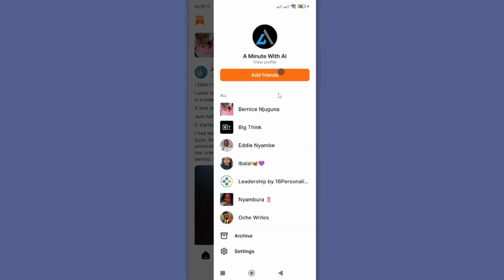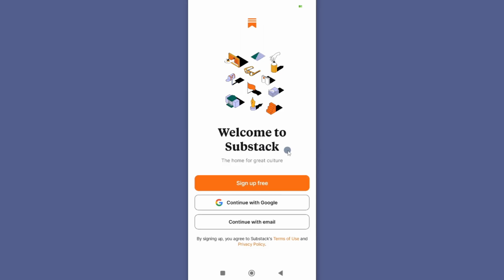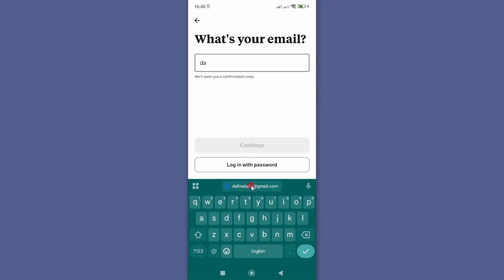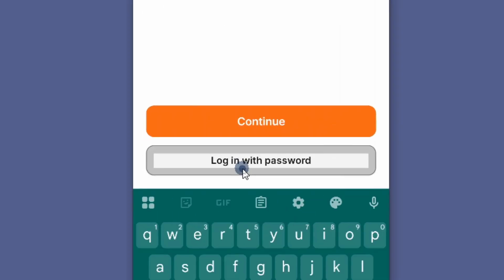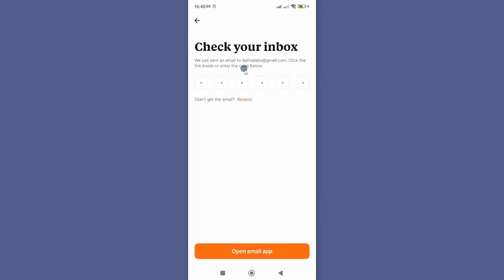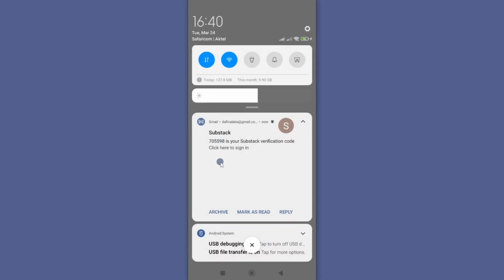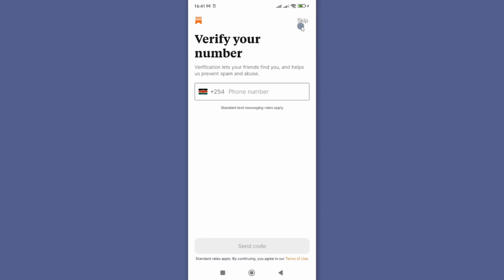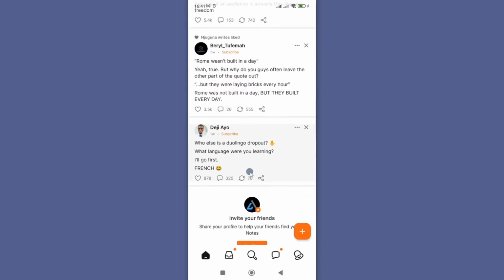How To Log In To Substack Account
In this video, you’ll learn how to log in to your Substack account quickly and safely. This beginner-friendly tutorial walks you through entering your email, verifying your login, and accessing your account on both the app and a web browser.

👉 Watch till the end to learn how to log in to Substack without any confusion.

What You’ll Learn:

How to log in to a Substack account
Steps to sign in using email
How to access your account on mobile or desktop
Tips to fix login issues if they occur